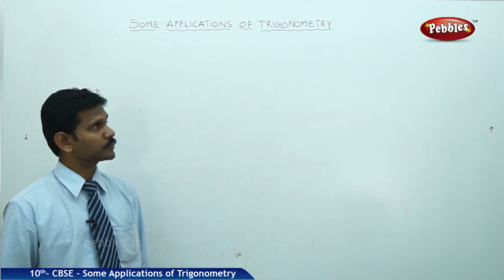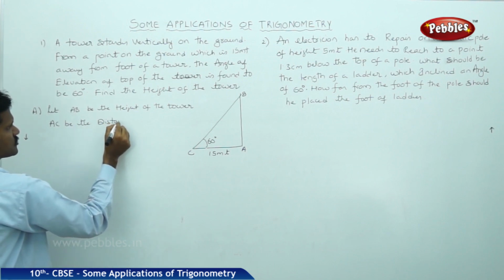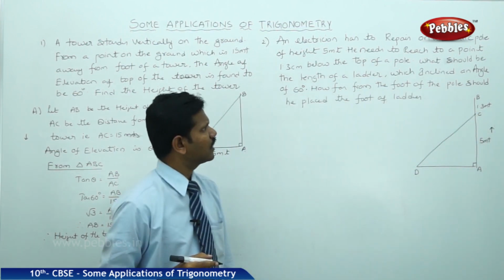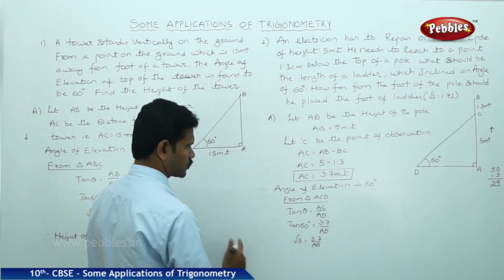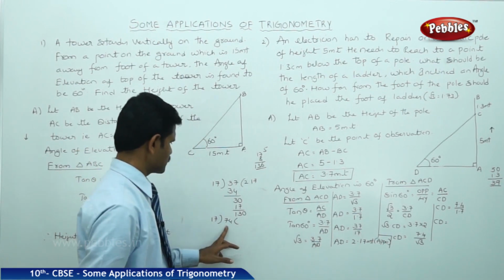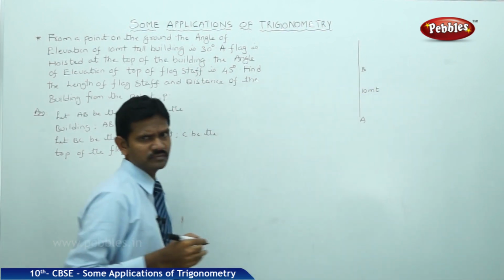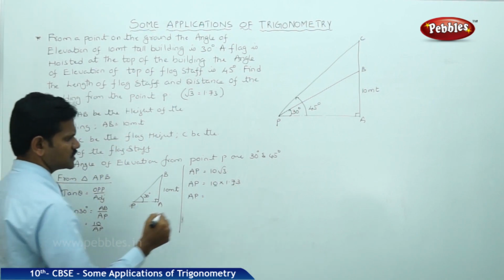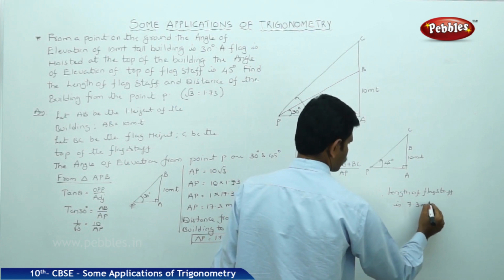10th Std Maths | Some Applications of Trigonometry | 10th CBSE Syllabus | Mathematics | Part-1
10th Std Maths | Some Applications of Trigonometry | 10th CBSE Syllabus | Mathematics | Part-1